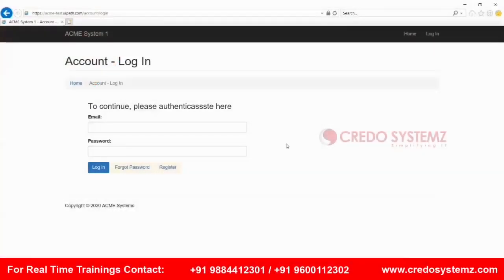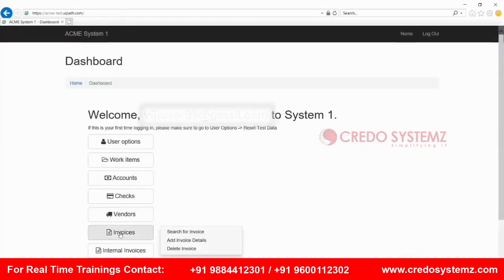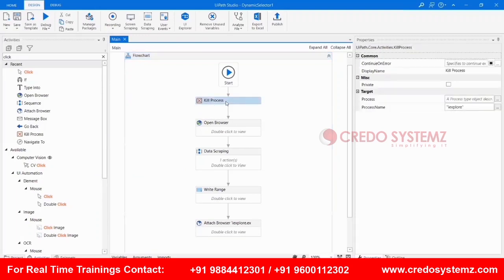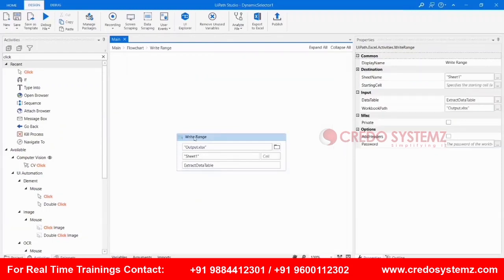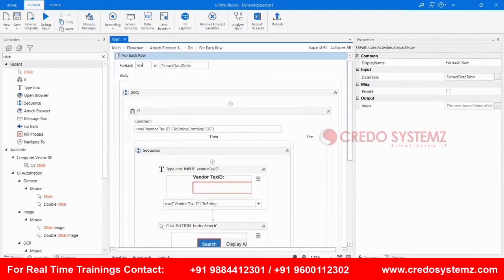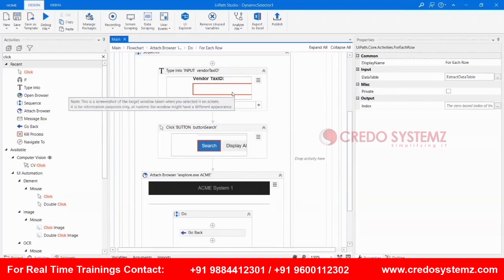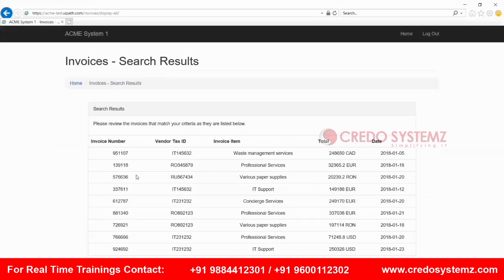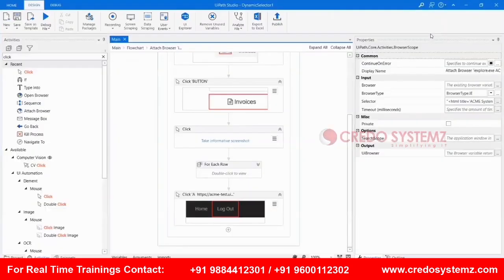UiPath Tutorial 11 | UiPath Web Automation in Tamil | Beginner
Explore UiPath Web Automation
Looking to automate web tasks effortlessly? In this video, learn how to create and implement a web automation example using UiPath. Perfect for freshers and professionals stepping into the world of automation!

What You’ll Learn:
✅ UiPath Basics
✅ Web Automation Example
✅ Step-by-Step Implementation

🎯 Watch now and kickstart your automation journey!

Build Your Dream Career with Credo Systemz! 🌟

At Credo Systemz, we offer top trending software courses to help you achieve your career goals. With a focus on practical learning and career guidance, we ensure you’re equipped to excel in the IT industry.

💡 Why Choose Credo Systemz?
✔️ Expert training by highly experienced professionals
✔️ Hands-on learning with real-world projects
✔️ Personalized mentorship & 100% placement assistance
✔️ 35,000+ happy learners and counting!

💻 Top Courses We Offer:
✨ Software Testing
✨ Web Development
✨ Cloud Computing
✨ Project Management
✨ Programming Languages

Classroom & Online Training: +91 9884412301 | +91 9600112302

Full Stack Developer course in Chennai | Selenium Training in Chennai | React JS Training in Chennai | DevOps Training in Chennai | Playwright Training in Chennai | AWS Training in Chennai | Azure Certification Course in Chennai | Software Testing Training in Chennai | Cloud Computing Course in Chennai | Best Software Training Institute in Chennai | Power BI Training in Chennai | Python Training in Chennai | Primavera Training in Chennai